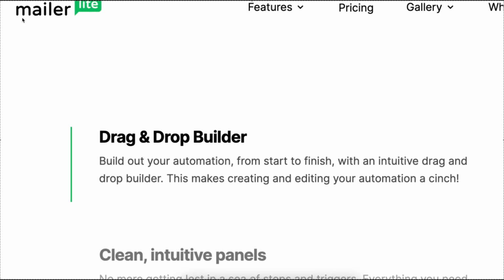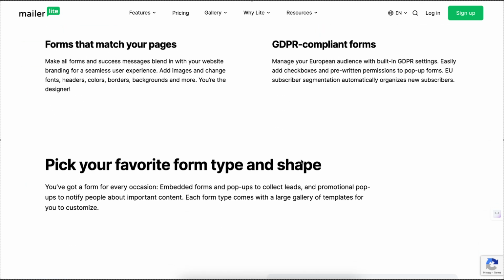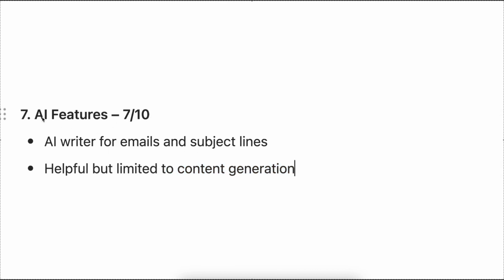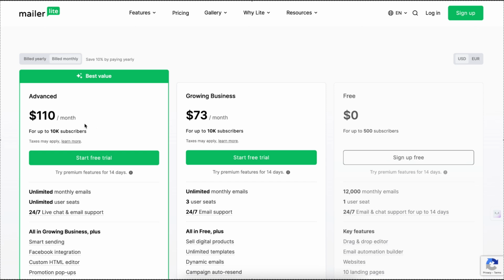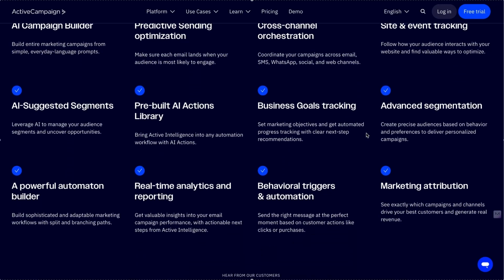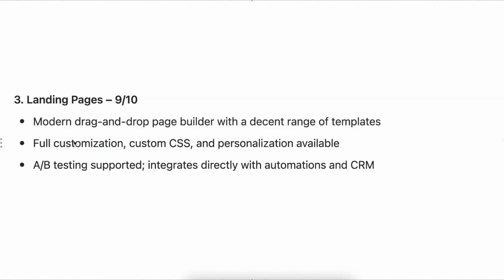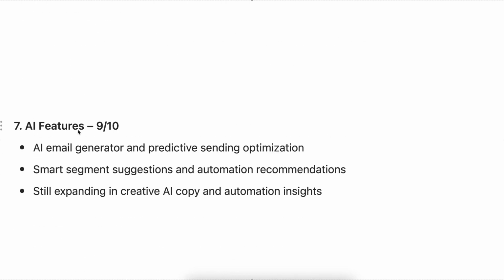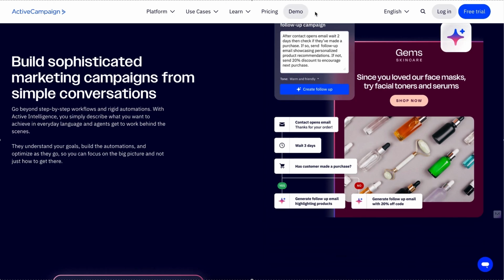MailerLite vs ActiveCampaign Review 2025 ($7280 In Bonuses + Discounts)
• 100+ Killer Subject Lines
• Money Printing Automations
& More.

If you’re looking for an honest and practical MailerLite vs ActiveCampaign Review, this video breaks down everything you need to know before choosing the right email marketing or automation platform for your business. We’ll walk through their pricing, features, pros and cons, and real-world use cases to help you decide which tool fits your needs best.

In this comparison, you’ll see how MailerLite and ActiveCampaign stack up against each other in terms of email marketing, automation workflows, landing pages, CRM features, campaign building, and overall usability. Whether you’re exploring MailerLite pricing, checking ActiveCampaign pricing, or evaluating which platform works for newsletters, marketing automations, or business growth workflows—this review gives you a clear breakdown.

We cover MailerLite’s simplicity — email templates, landing page builder, beginner-friendly automation — showing why it’s a go-to for small businesses, creators, or anyone just starting out. Then we dive into ActiveCampaign’s advanced automation builder, CRM tools, segmentation, and deeper customization—showing why it may be better for businesses looking for growth, complex workflows, or more control.

If you're comparing alternatives, this MailerLite vs ActiveCampaign Review highlights exactly where each platform shines. MailerLite is ideal for users who want budget‑friendly simplicity and ease of use, while ActiveCampaign is favored by marketers and growing businesses needing advanced automation, CRM, and scalability.

You’ll also learn the pros and cons that matter most — what MailerLite does well in keeping things simple and affordable, and where it might lack deeper features; and how ActiveCampaign offers robust automation and customization, but might be more complex or expensive for beginners. If you’re looking for a MailerLite discount or ActiveCampaign discount, this video helps you understand which plan and tool offer the best value depending on your needs.

By the end, you’ll have a full overview of MailerLite vs ActiveCampaign as email marketing platforms, automation tools, and marketing solutions. This comparison gives you the insight to decide whether to pick a straightforward email solution or a powerful automation and CRM system — depending on your business size, goals, and technical comfort level.

If you’re trying to choose the best email marketing software—whether you value simplicity, automation power, or scalability—this review will save you time and effort before you sign up.

MailerLite vs ActiveCampaign Review (full comparison)

MailerLite pricing vs ActiveCampaign pricing

MailerLite features overview

ActiveCampaign features overview

MailerLite tutorial for beginners

ActiveCampaign automation walkthrough

Best email marketing & automation software for small businesses and growing companies

Email marketing platform comparison (MailerLite vs ActiveCampaign)

How to choose the right email marketing or automation tool